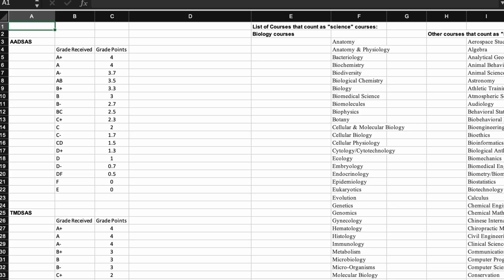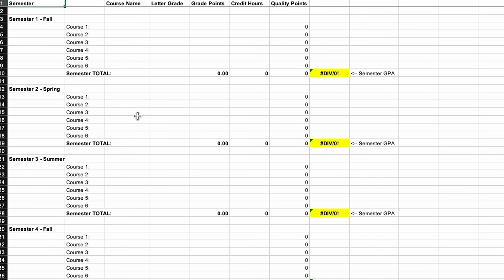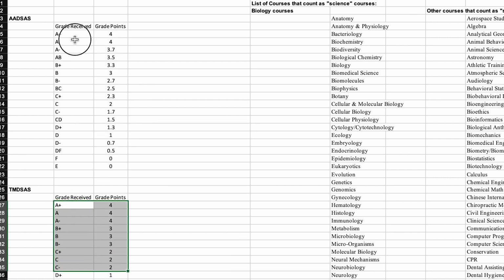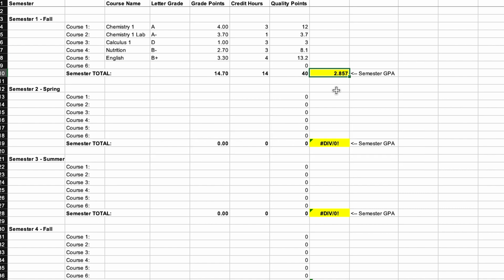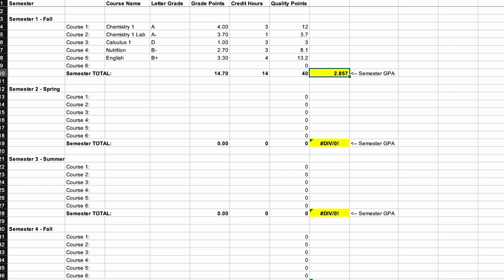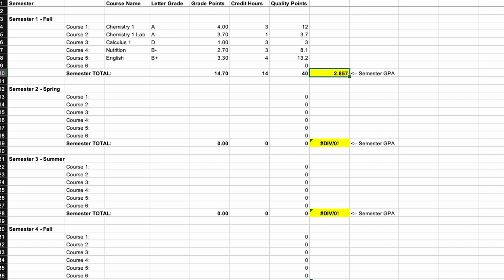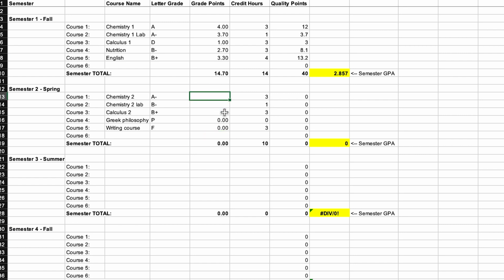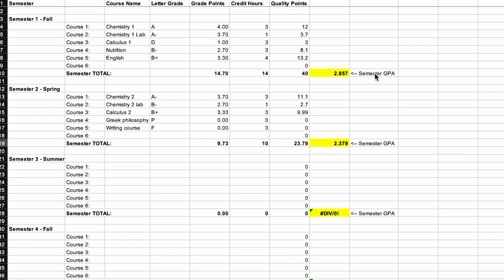How to Calculate Your GPA for the AADSAS Dental School Application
In this video, you'll learn how to calculate your GPA for the AADSAS dental school application.

A lot of the time, your GPA that is shown on your school's transcript will not be the same as the GPA shown to dental schools on your AADSAS dental school application. Watch this video to find out how to calculate your GPA that will show on the dental school application.

👨🏻‍⚕️ Hi there, I'm Dr. Andrew, and I'm passionate about helping pre-dentals get accepted to their dream dental school. I am also the founder of Predenting, the leading dental school admissions advising company. Along with my team, I offer personal statement services, interview coaching, and "start to finish" application advising. Predenting is the only dental admissions advising company that allows you to work with admissions insiders, including former dental school admissions officers and someone who has served on the AADSAS Advisory Board.

CONTENTS OF THIS VIDEO:
0:00 - Intro
1:50 - AADSAS GPA Scale
3:05 - Example GPA Calculation
5:41 - Repeated Courses
6:09 - Pass / Fail Grades
6:38 - Study Abroad Courses
7:30 - Withdrawal Grades
8:26 - Example of Passed and Failed Courses in GPA Calculation
11:23 - Varying GPAs Shown on Your AADSAS Application